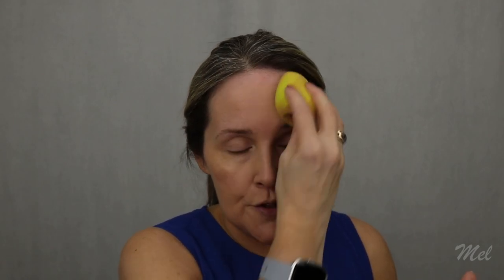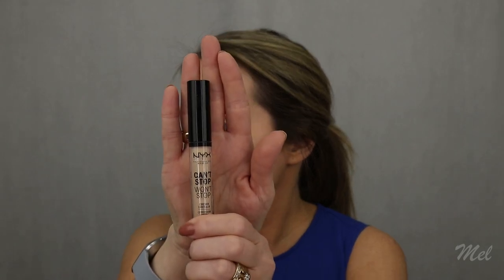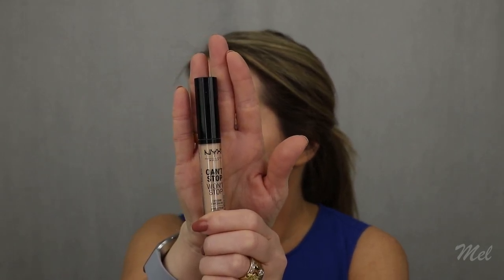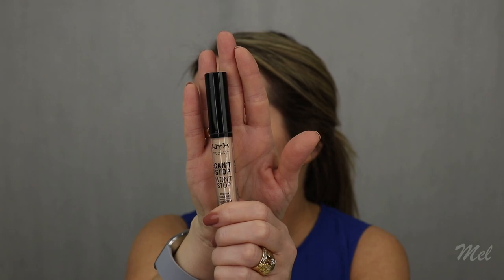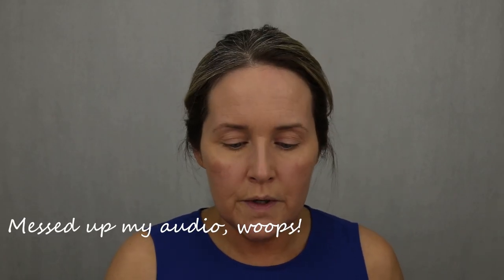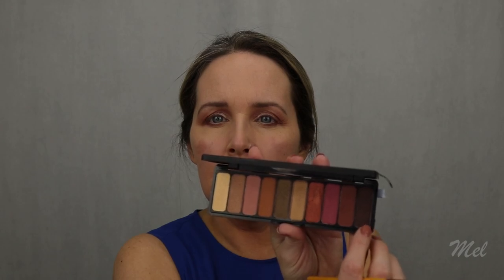TURNING 50! CHIT CHAT / GET READY WITH ME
For my very first video I wanted to share with you my experience at turning 50 and how it made me feel. I perform a step by step makeup tutorial using some of my favorite products that I reach for on a daily basis.

See my next videos!

Products Used:

Real Technique sponges
Maybelline Fit Me Hydrate & Smooth in the shade 120
Maybelline Fit Me Concealer in the shade Sand
NYX Can't Stop Won't Stop Concealer in the shade Vanilla
CoverGirl Easy Breezy Brow Pencil Soft Brown
Maybelline Fit Me Loose Finishing Powder Fair/Light
Lise Watier Neiges Dress Code Eyeshadow Palette
NYX Ultimate Shadow Palette Warm Neutrals
Ardell Faux Mink Wispies Lashes
Loreal Infallible ProLast Pencil Brown
Marcelle Sun Wave Bronzing Pressed Powder
Elf Contouring Blush & Bronzing Powder St.Lucia
Maybelline Master Chrome in the shade Molten Rose Gold
NYX Retractable Lip Liner in the shade Nude
Lise Watier Lipstick in the shade Brioche
Elf Lip Plumping Gloss in the shade Peach Bellini